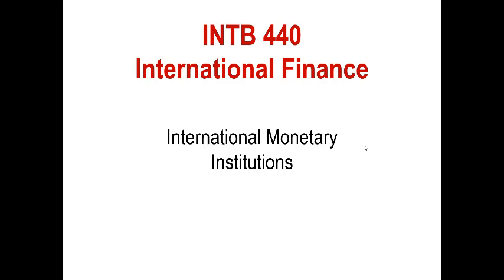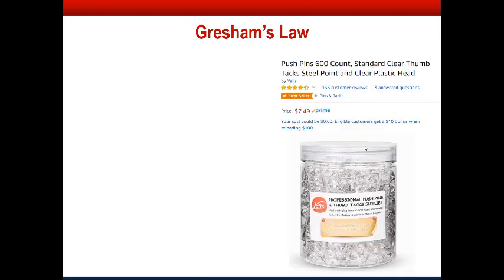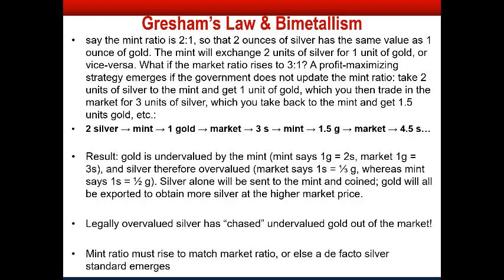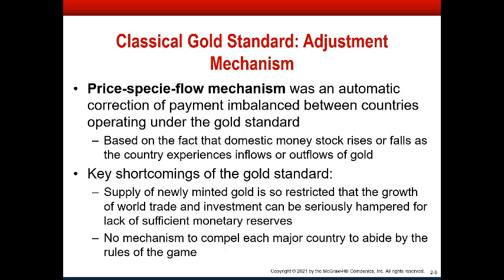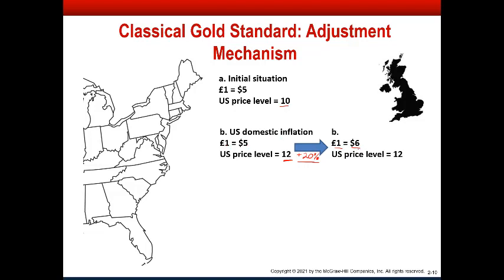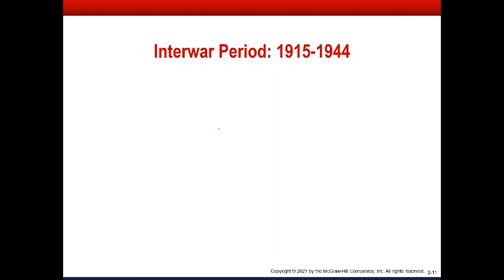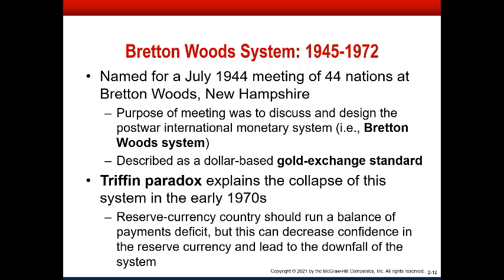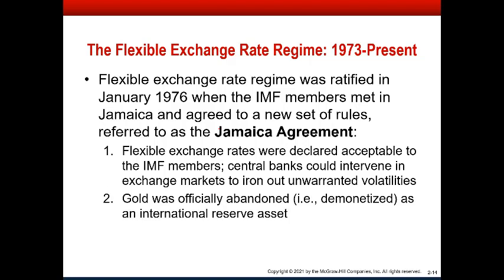Monetary History (Ch. 2)